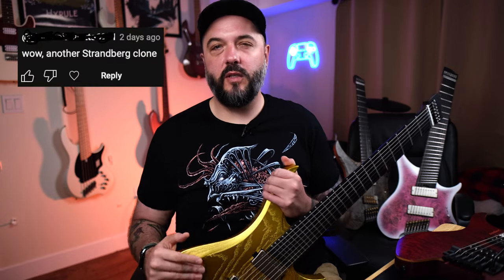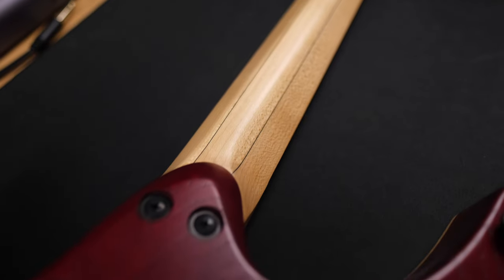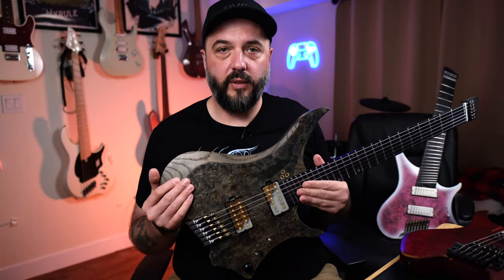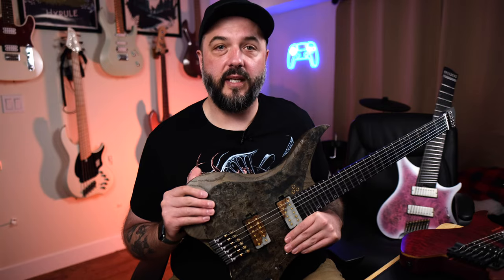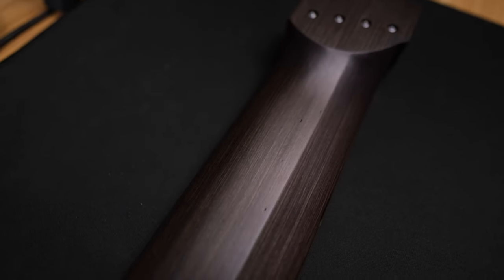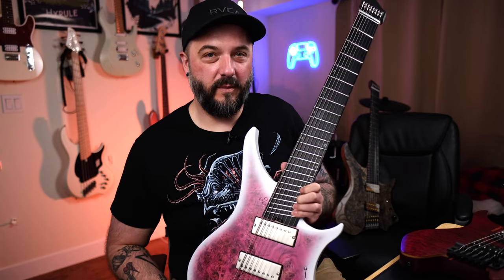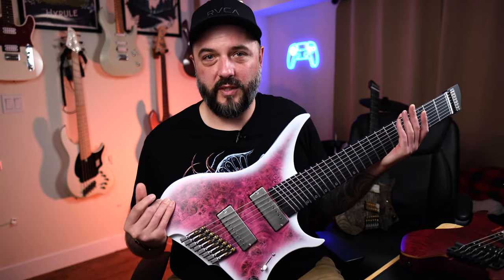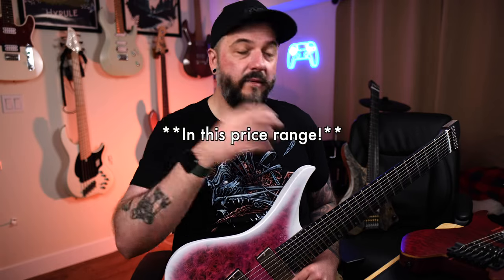Strandberg Endurneck vs. GOC Guitars AOneck. Which headless guitar neck is better?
Book a lesson with me for guitar or bass playing, audio production (recording and mixing guitars/bass/drums/vocals, and learning how to use a DAW to record yourself

I've gotten this type of comment a few times now, so I wanted to set the record straight in regard to the @gocguitars AOneck design and my thoughts and opinions on the matter. Watch to find out if GOC Guitars "cloned" the Strandberg Guitars!

Check out my site for a FREE impulse response pack by signing up for my newsletter!